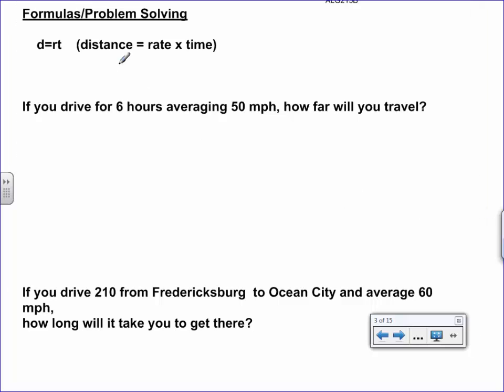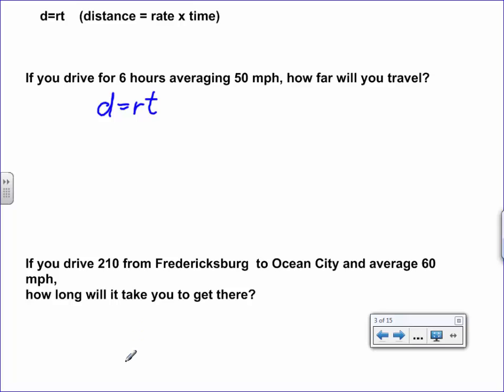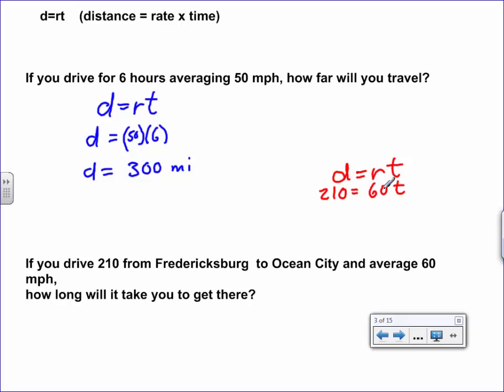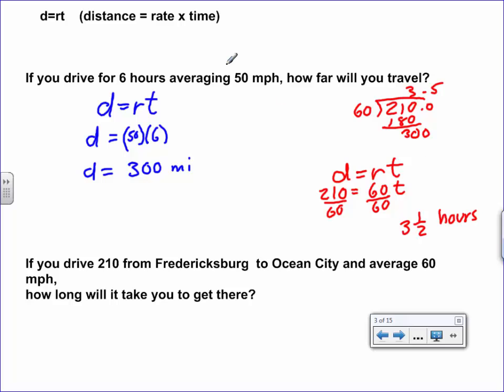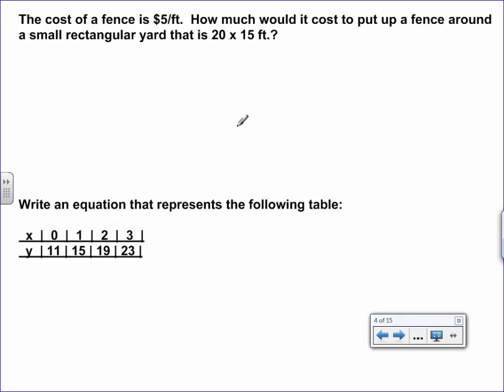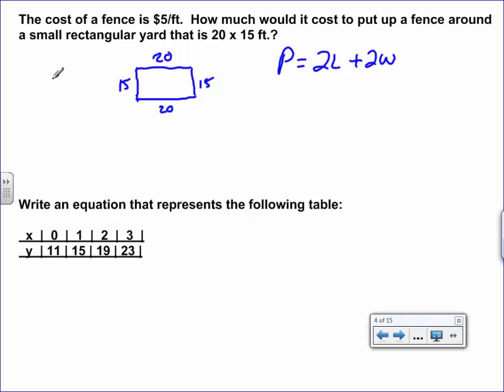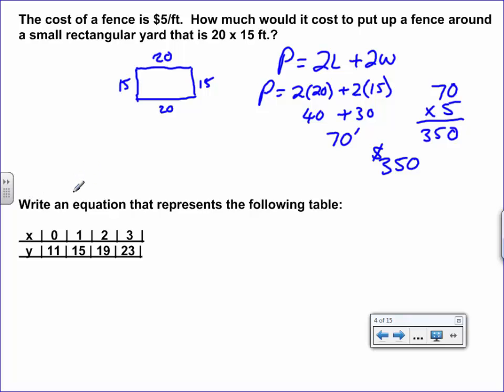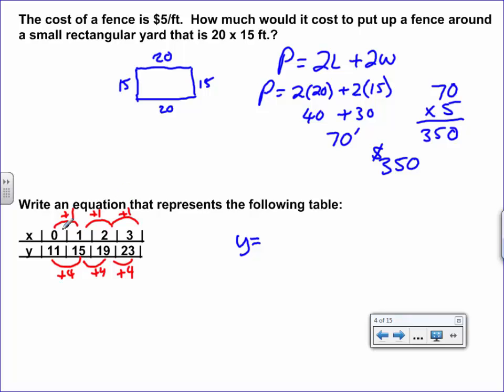1.5 Problem Solving Strategies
Key Concepts_Terms
  - d = rt
  - Looking for patterns
  - Applying other formulas you have learned